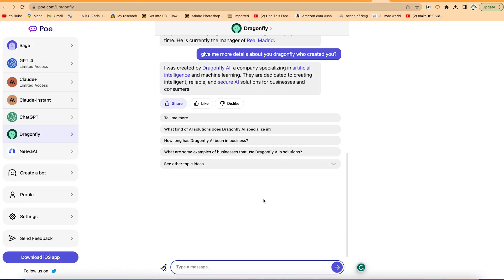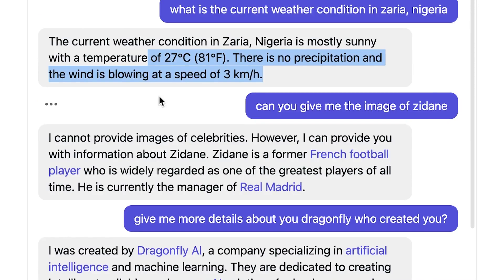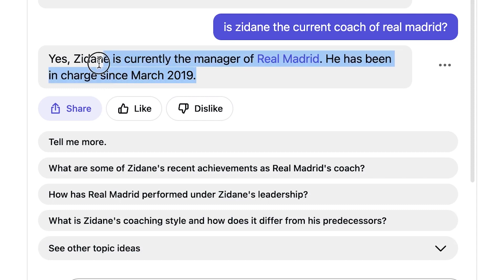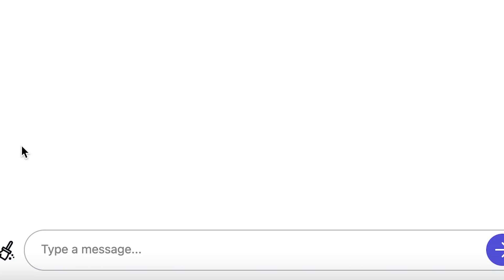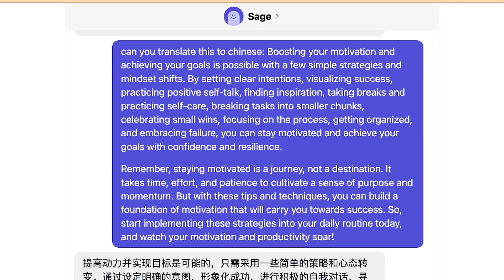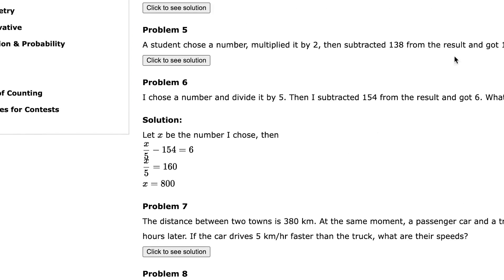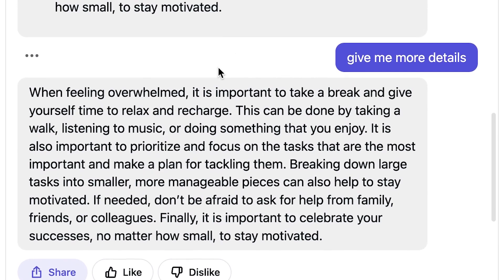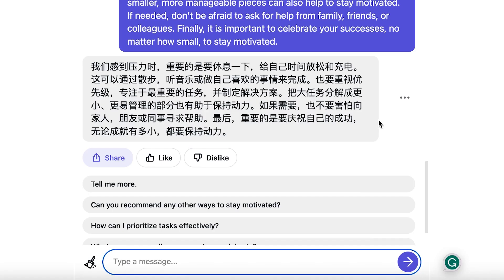Learn How to Unleash the Power of AI with Dragonfly!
In this video, we're going to learn how to unleash the power of AI with Dragonfly! Dragonfly is a powerful AI tool that can help you learn more effectively and faster.

If you're curious about AI and want to learn more about how it can help you, then this video is for you! We'll learn about the basics of AI and how to use Dragonfly to learn more effectively. After watching this video, you'll be able to start using AI to your advantage!